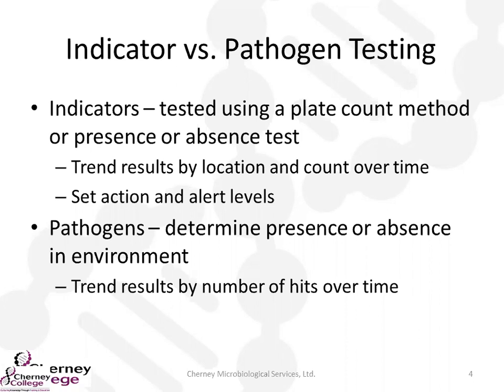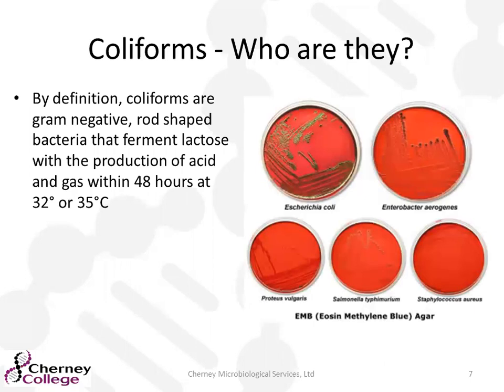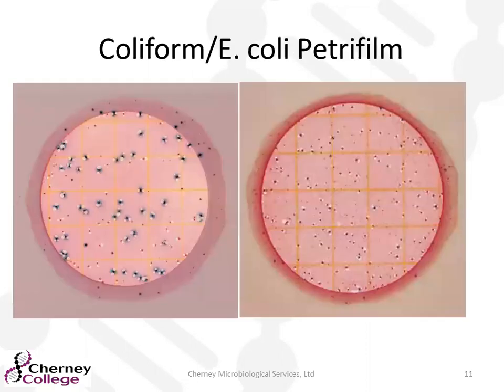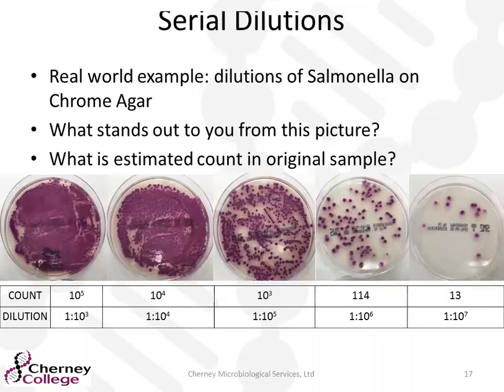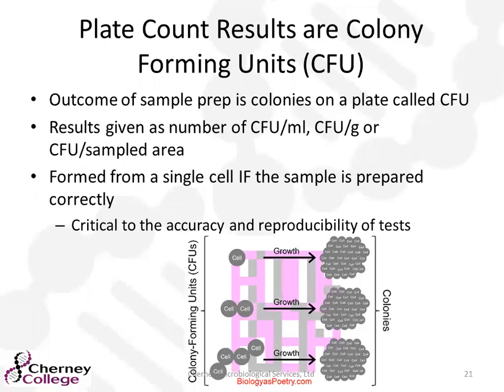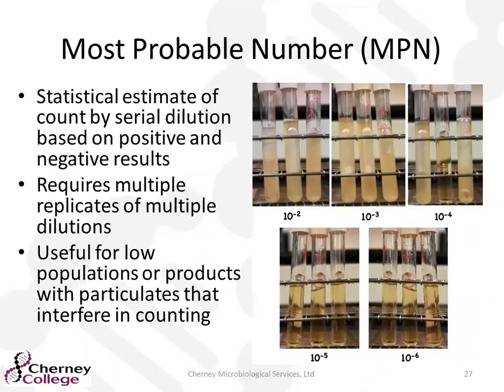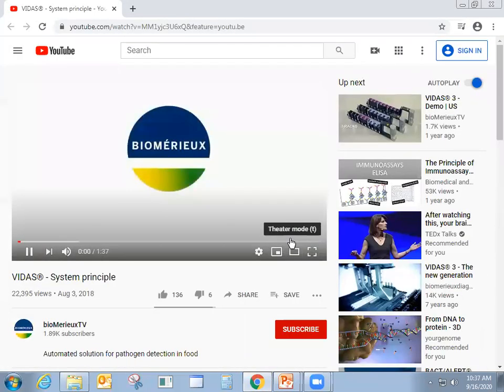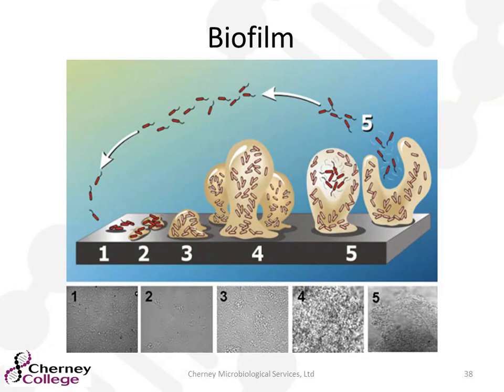Cherney Webinar - Indicators Vs. Pathogens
This course goes over the Basics of a Quantitative vs Qualitative Method and the role they play in a facility. Also, the basics of the prep, result generation, high level differences in the pathogen platforms and the results associated with it.